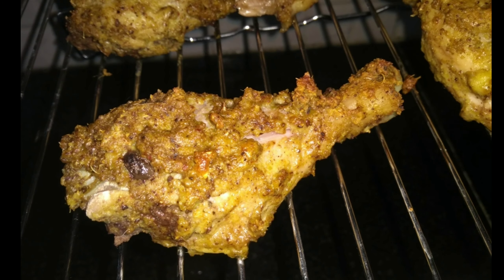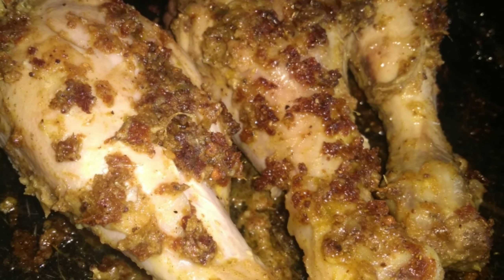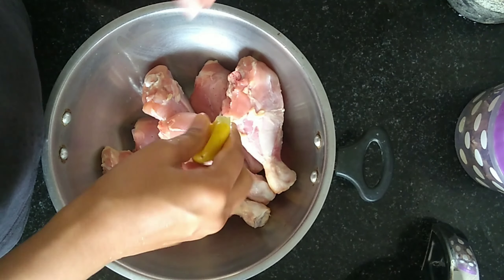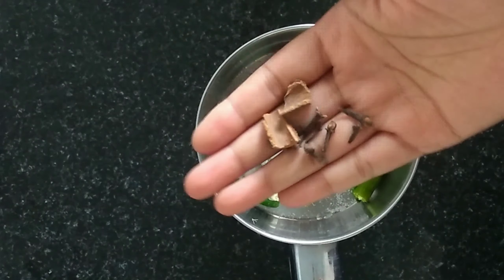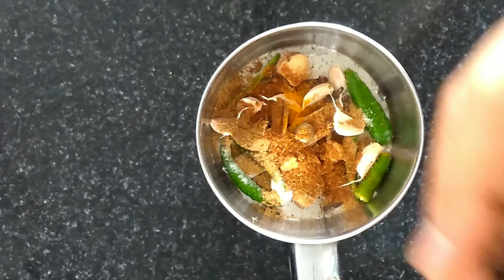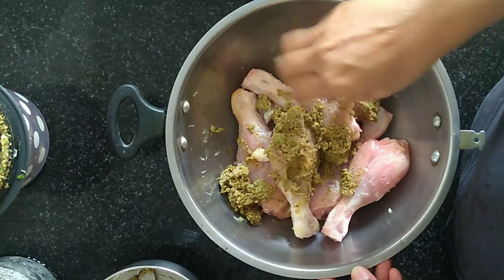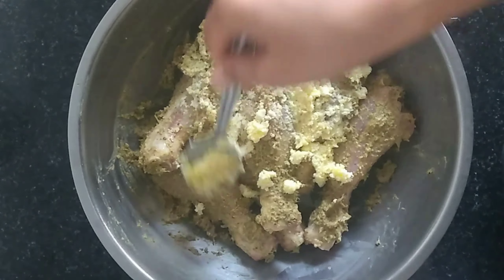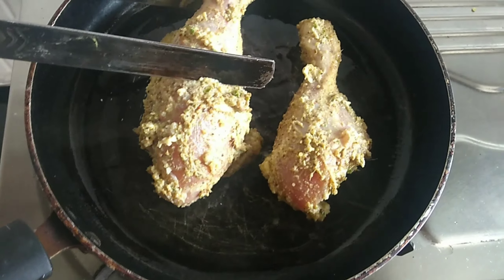Chicken Malai Tikka Recipe in Kannada|Restaurant style Chicken Malai Tikka Recipe in Kannada